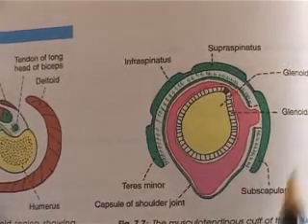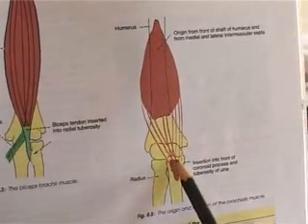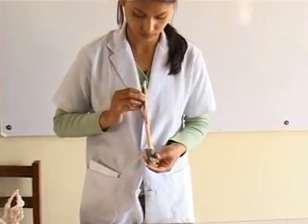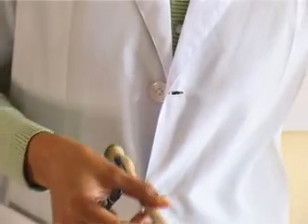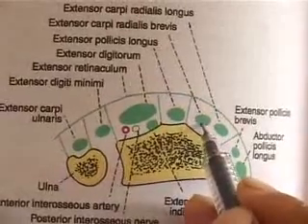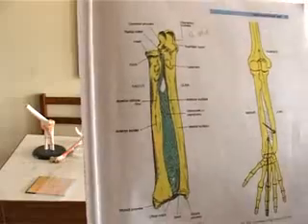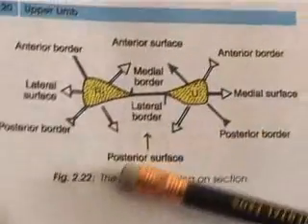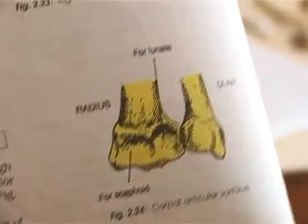upper limb part 4 of 4.flv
By
Krishna Garg
HOD of Anatomy Department
Krishna Dental College
Ghaziabad